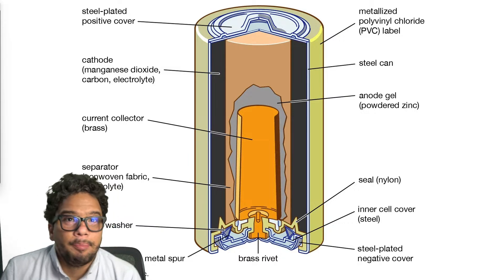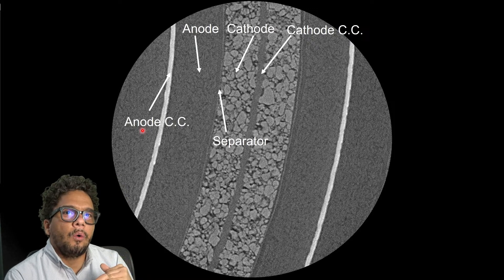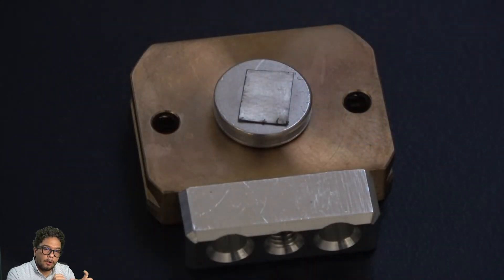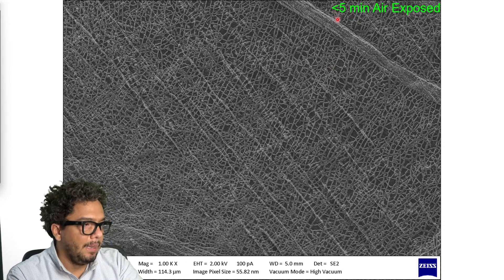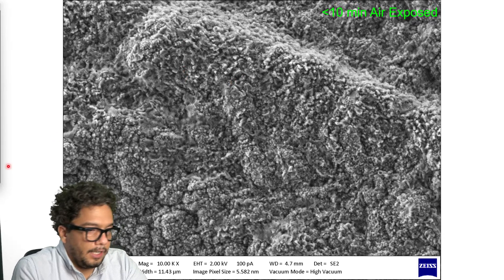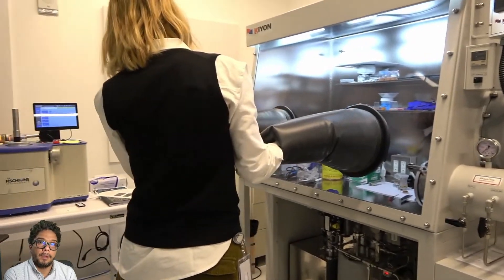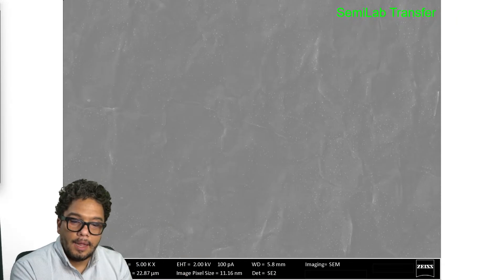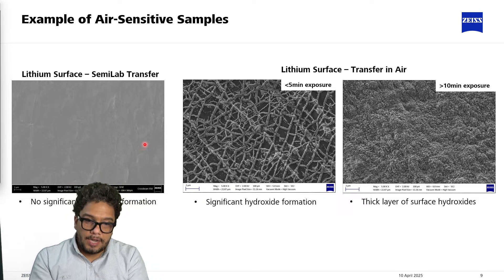Enabling SEM Analysis in Battery Materials with Air-Free Workflow | ZMCC Live Demo | Episode 34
Join microscopy experts from ZMCC Bay Area as they answer your microscopy questions live.

In this episode you will learn:
-Effective techniques for performing SEM analysis on air-sensitive materials
-How ZEISS' air-free workflow revolutionizes electron microscopy for battery materials
-Best practices for imaging lithium-based materials